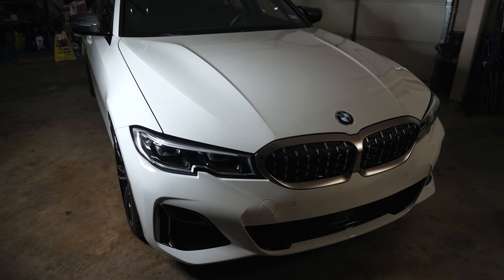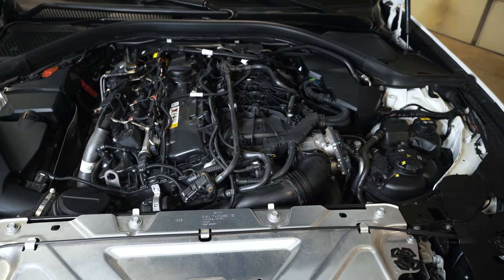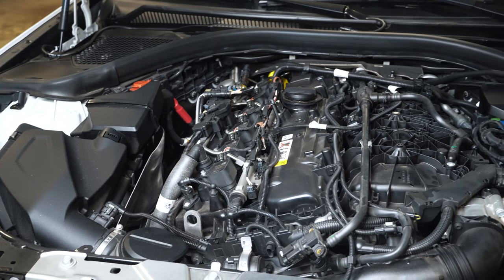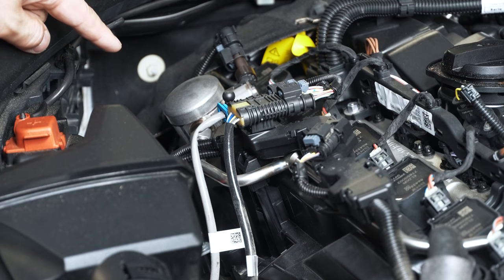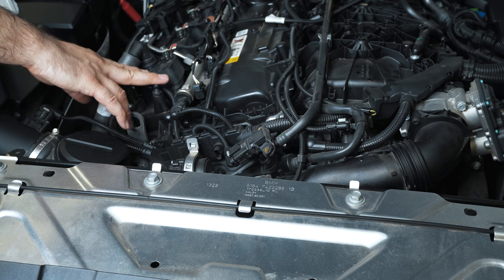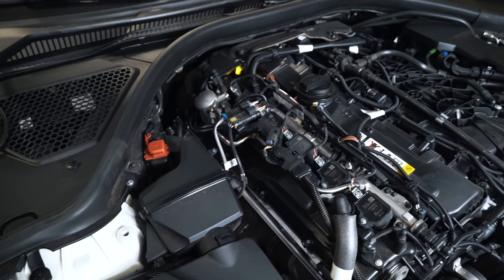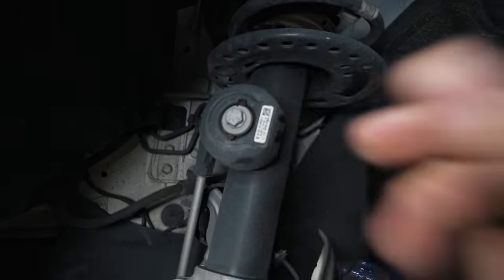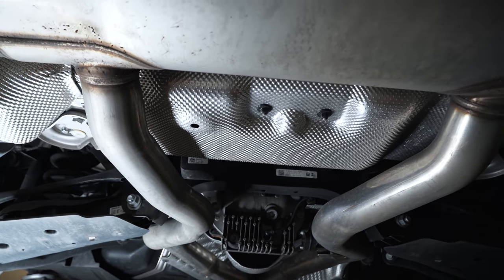Let's Take A Technical Look At The BMW M340i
In this video we explore my 2020 BMW M340i with the B58 engine.  I show you the suspension, brakes and drive train.  I discuss what has changed between the B58 found in the F30 340i and the B58 that comes on the G20 and A91 Toyota Supra.

If you were considering one of these cars but wanted to get a better idea of how the car is built and if it's worth of having an M badge this video get into a lot of detail.